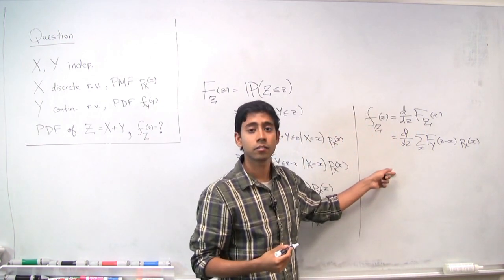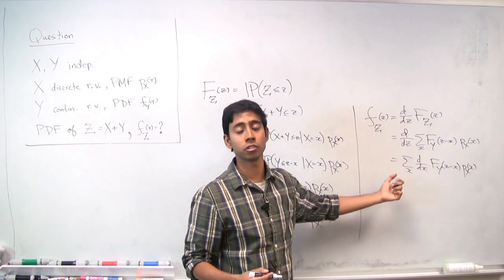The Sum of Discrete and Continuous Random Variables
Instructor: Jagdish Ramakrishnan